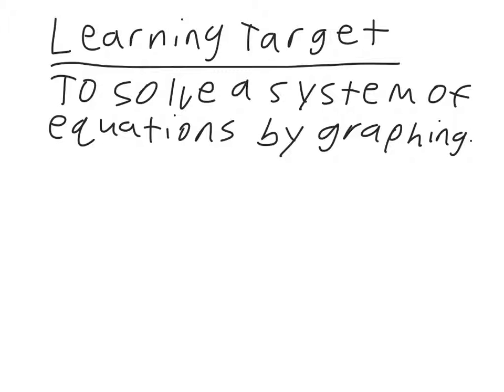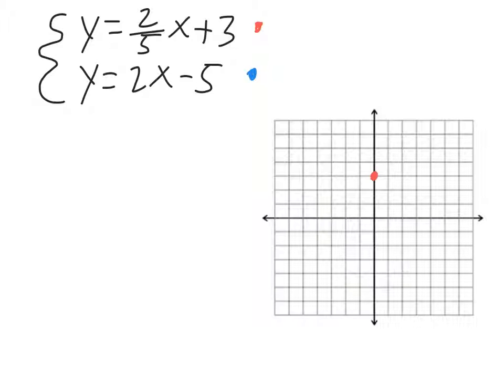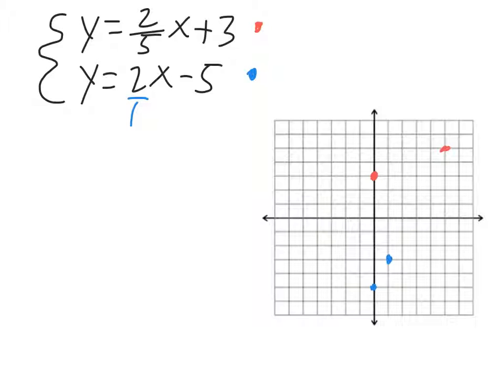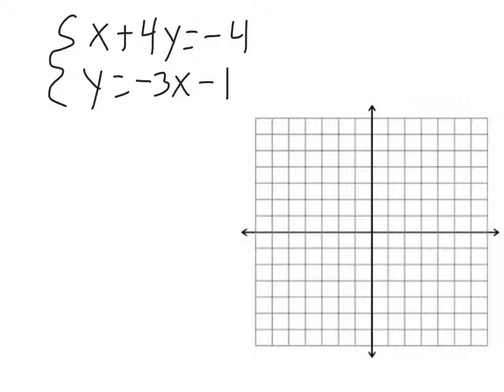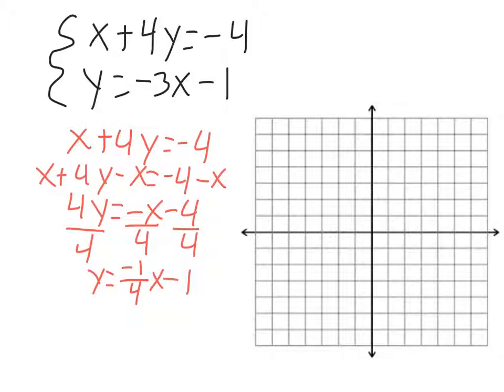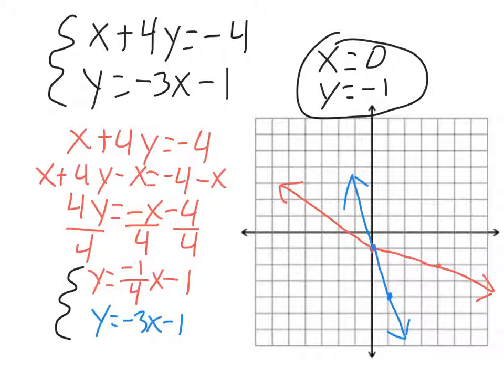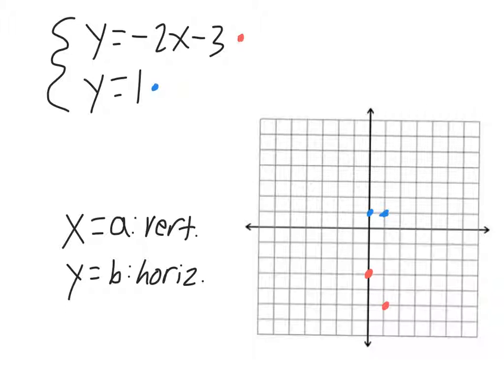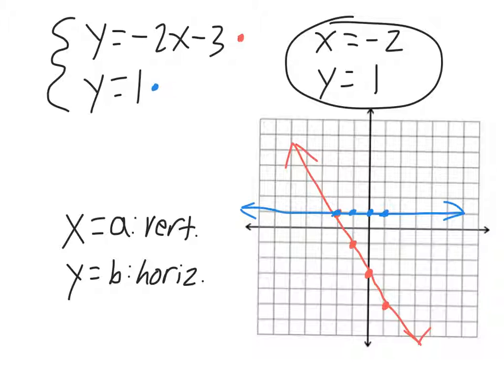Graphing Systems of Equations